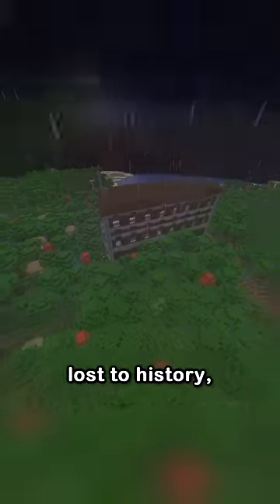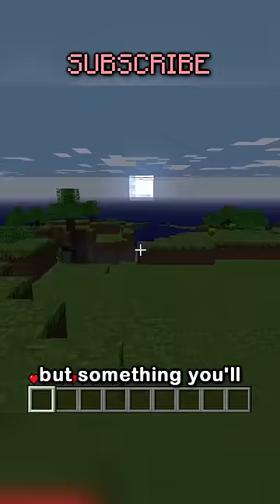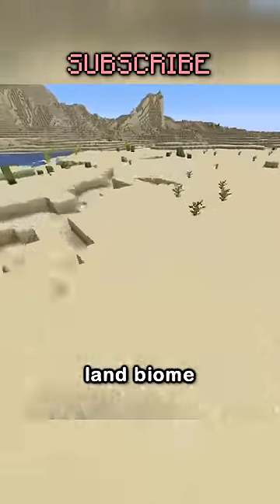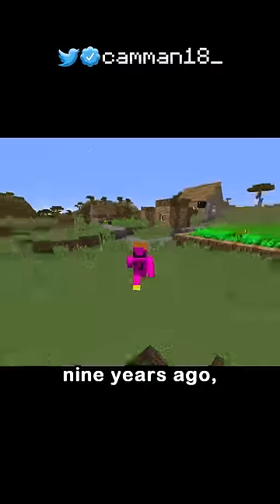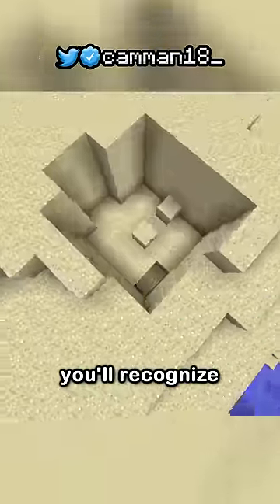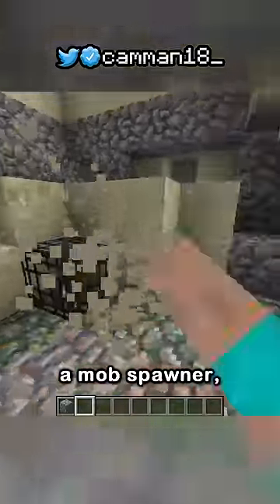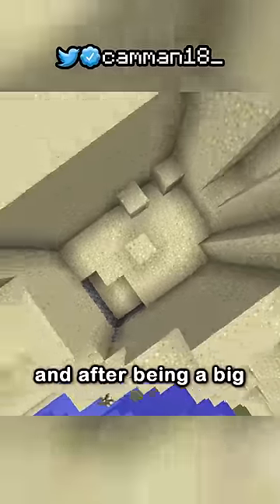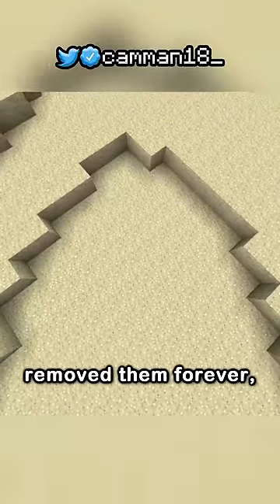The Structure Lost To History...